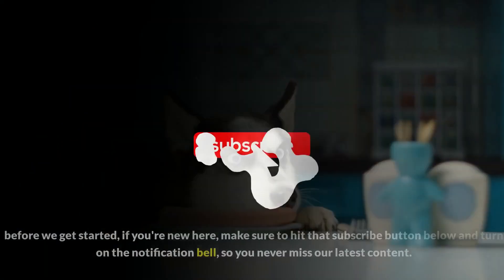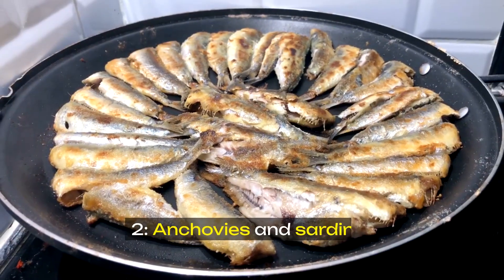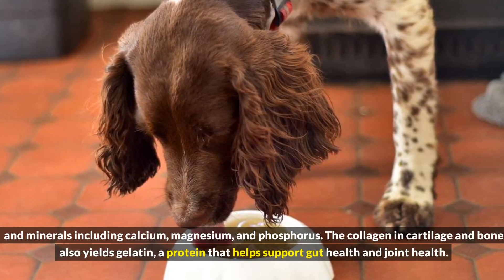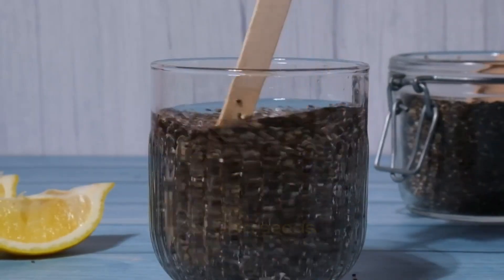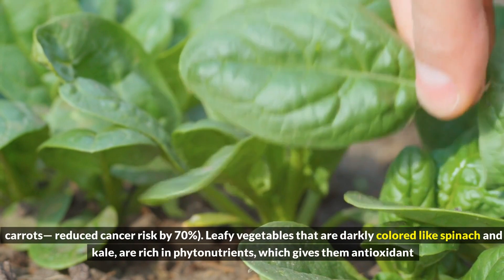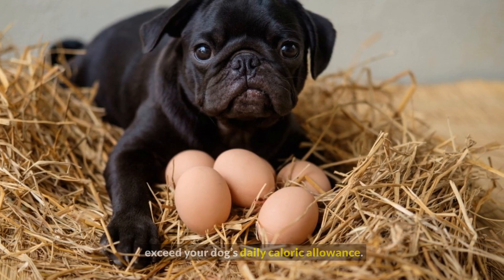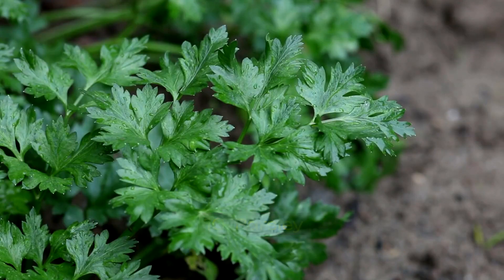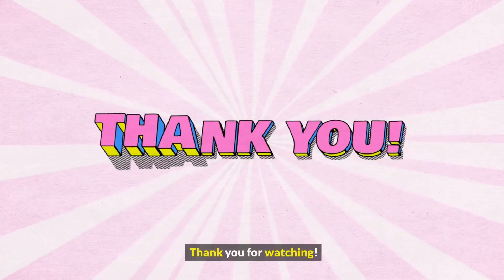10 healthy foods for dogs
"Keep your furry friend happy and healthy with our guide to '10 Healthy Foods for Dogs'! Discover the nutritious treats your canine companion will love, from tasty veggies to lean proteins. Learn how to enhance your dog's diet and ensure their well-being. Because a happy dog is a healthy dog! Watch now to treat your four-legged family member to the best nutrition." @TopChoiceSelections-te5fn